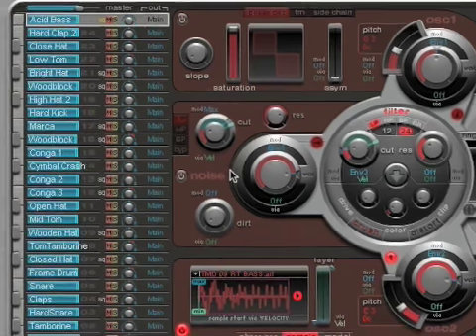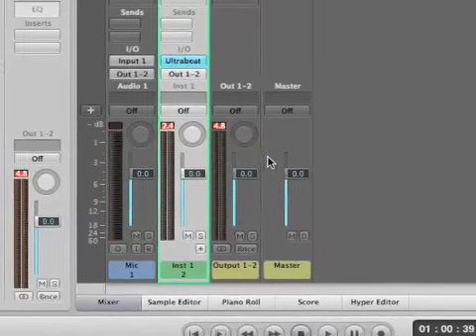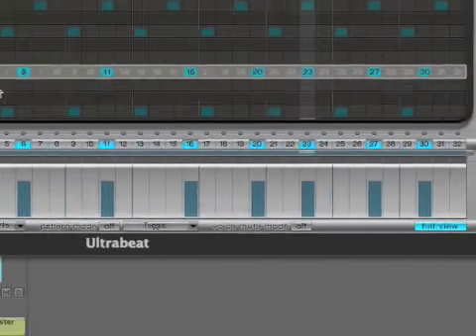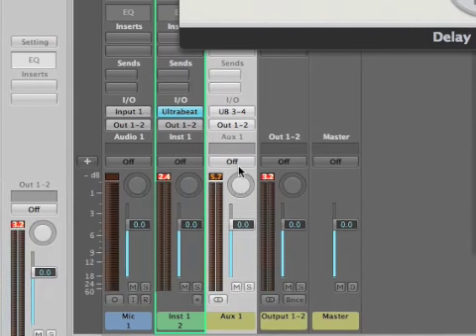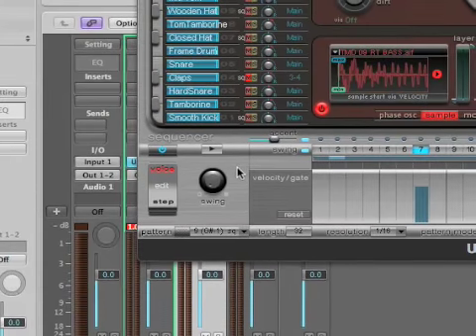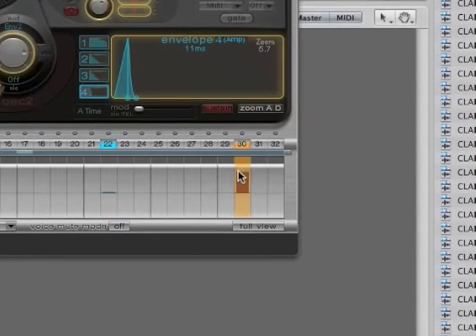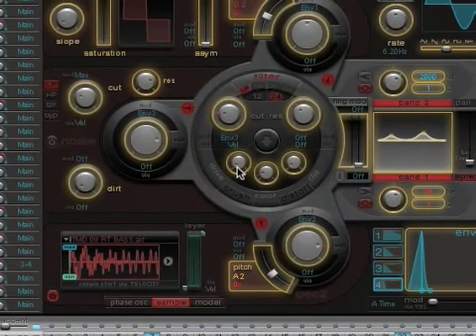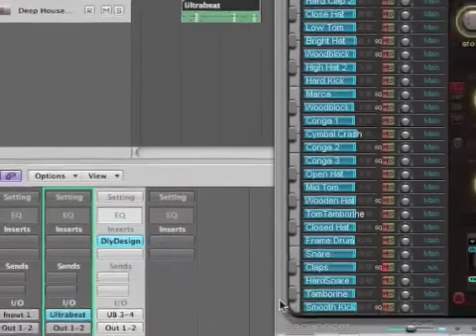Ultrabeat - My top 5 tips - Part 2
The Ultrabeat is a fantastic drum machine and instrument, and it has some wonderful little features you may not know about.

Here's 5 of my faveourite things you can do in the Ultrabeat.

They include:

Routing to a Mixer
Adding samples (from folder, UB and EXS24)
Copying patterns
Playing with velocity
Tweaking the step edit settings

Hope they're useful! :)